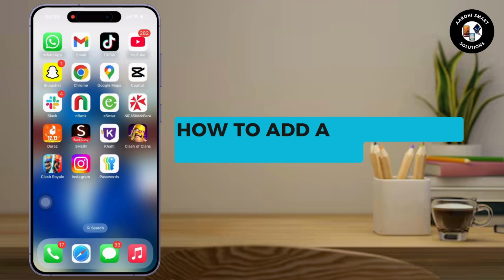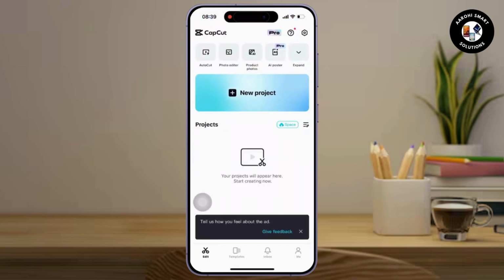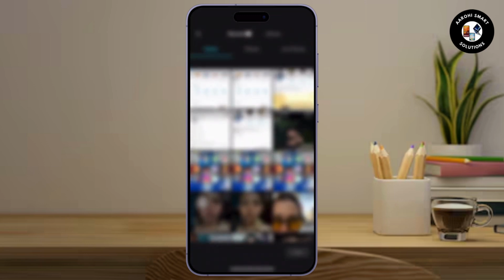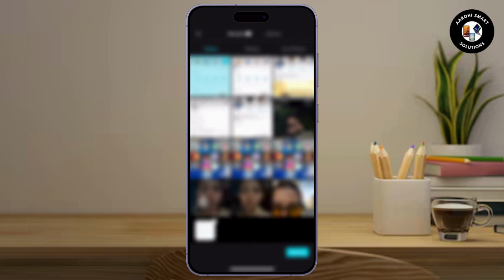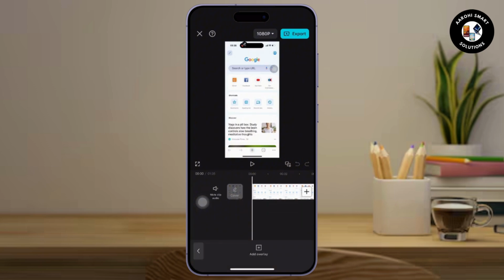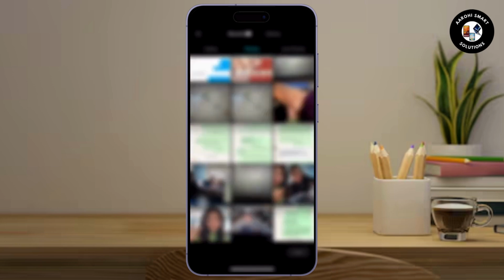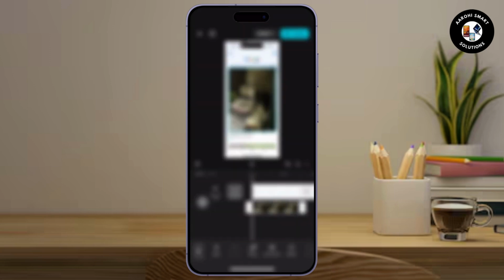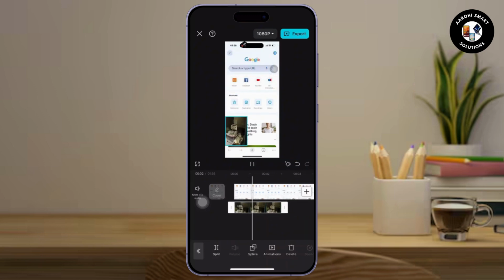How to Add a Photo on a Video In CapCut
Want to learn how to add a photo to your video in CapCut? This video will show you the easy steps to insert a photo onto your video using the CapCut app. Whether you're asking, "How do I add an image to a video?" or need help with the process in CapCut, this tutorial has you covered. Learn how to overlay photos, adjust their position, and create a polished video with images seamlessly integrated. Watch now to see how you can add a photo on a video in CapCut today!

Timestamps:
00:00 How to Add a Photo on a Video in CapCut
00:10 How to Insert an Image in CapCut